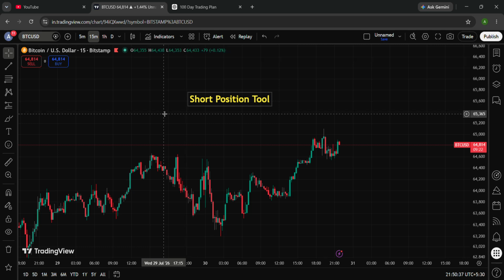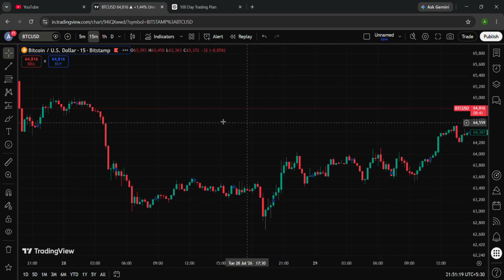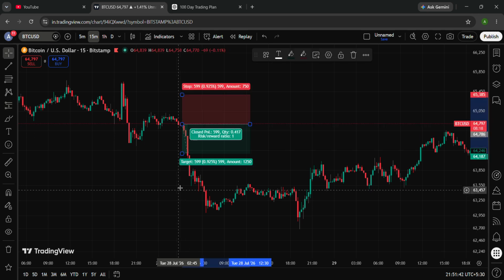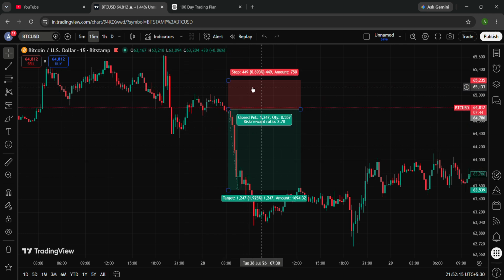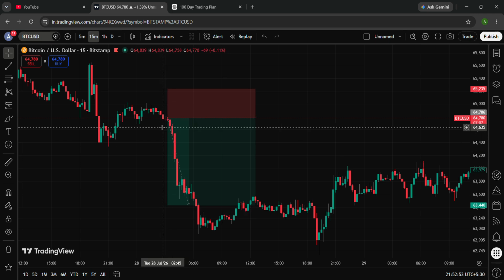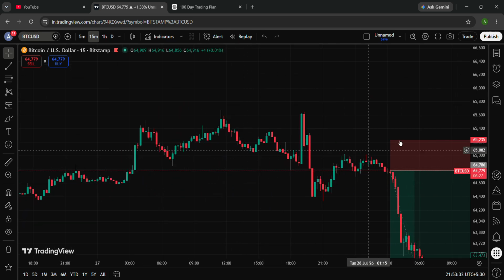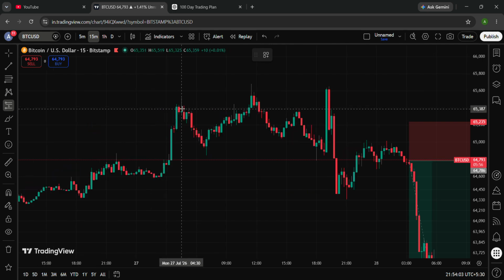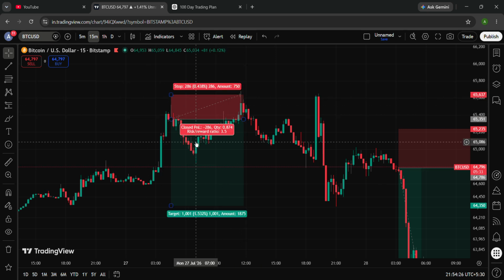How to Use the Short Position Tool in TradingView (Beginner's Guide)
Learn how to use the **Short Position Tool** in TradingView to plan profitable sell trades with confidence. In this video, you'll discover how to set your **entry, stop loss, take profit, and risk-to-reward ratio** while managing risk like a professional trader. Perfect for beginners and experienced traders alike.